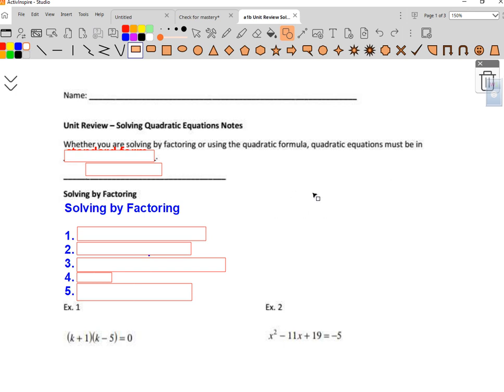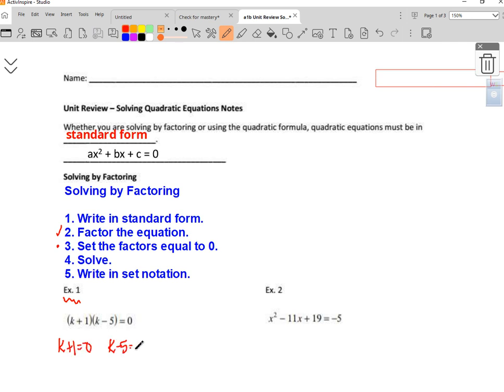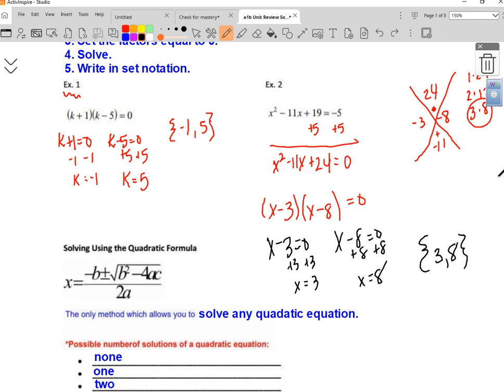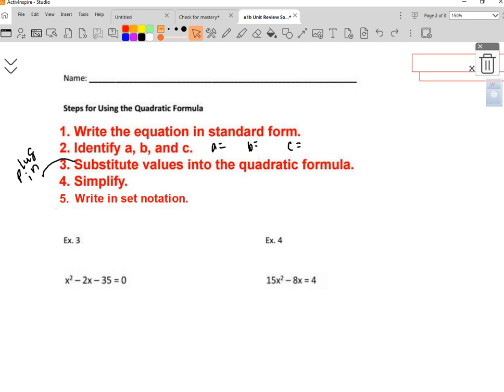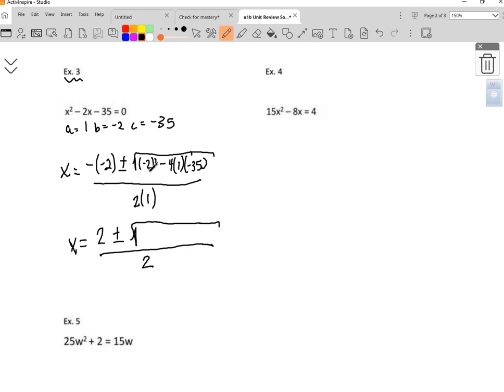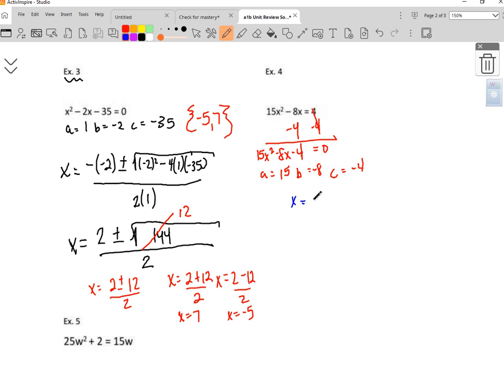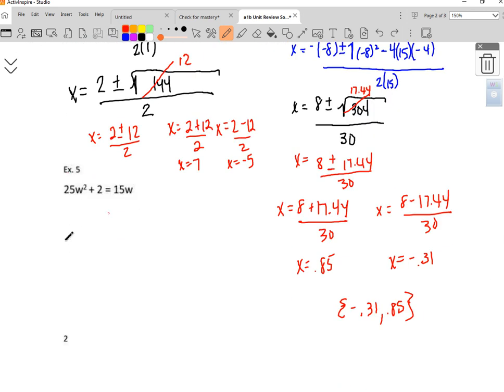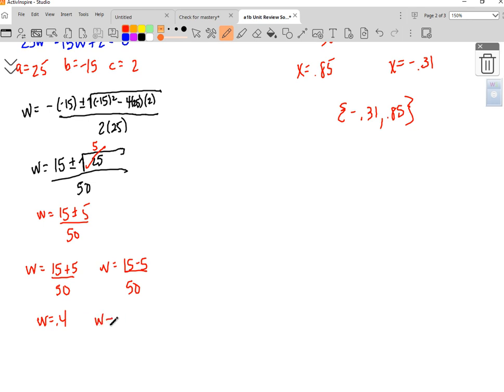a1b Unit Review Solving Quad EquationsMay 17 2024